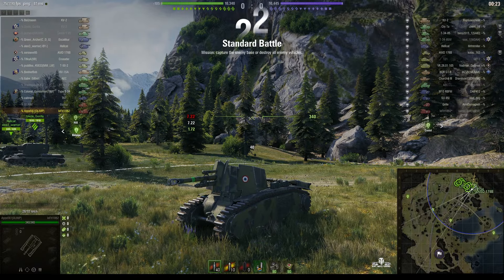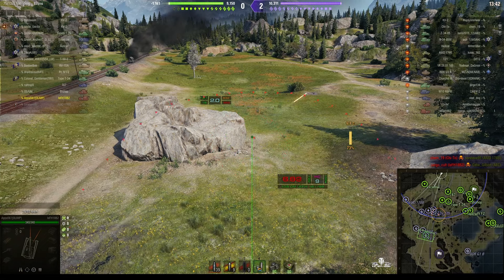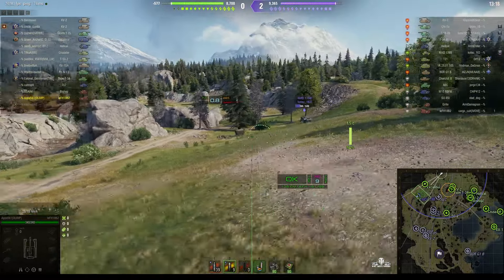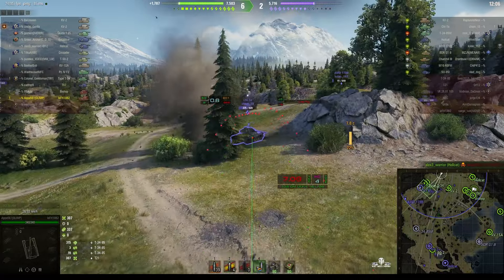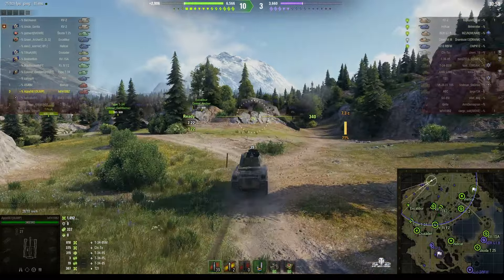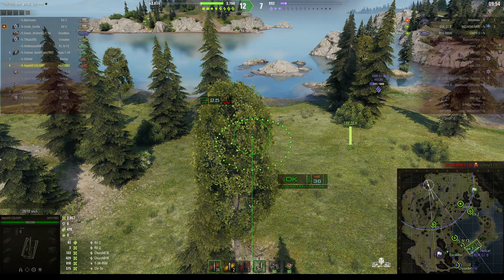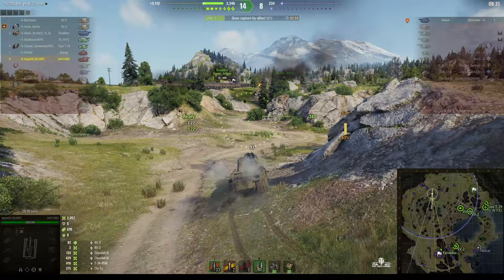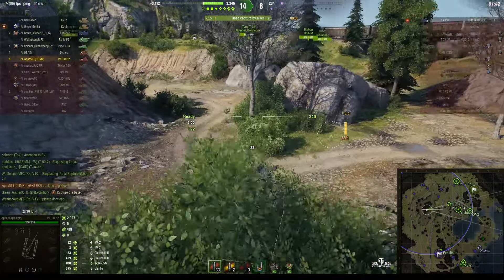105 leFH18B2 - Appa561 [OLIMP]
This replay is from 5 March 2024 on Serene Coast. The player was Appa561 [OLIMP] in the 105 leFH18B2.

Video Contents
00:00 Intro
00:11 Battle
08:36 Results
12:54 Outro